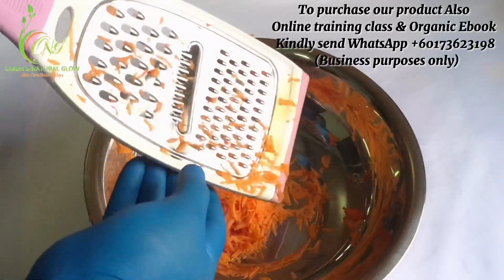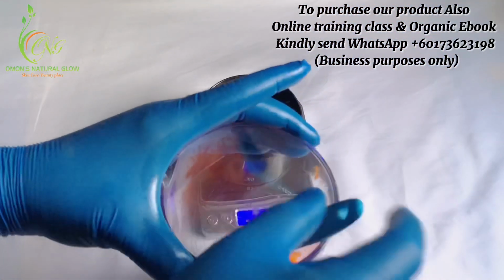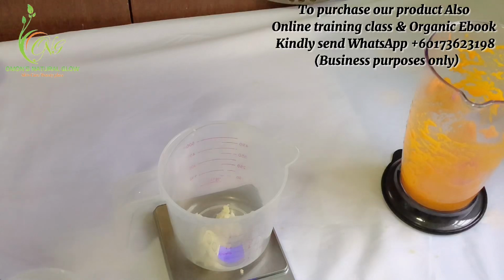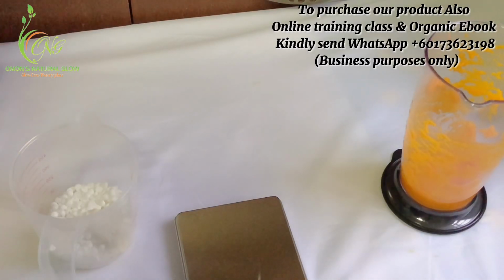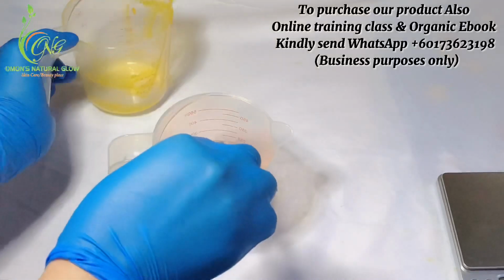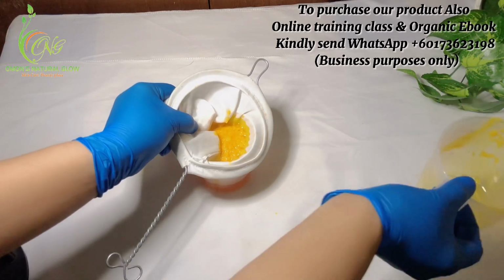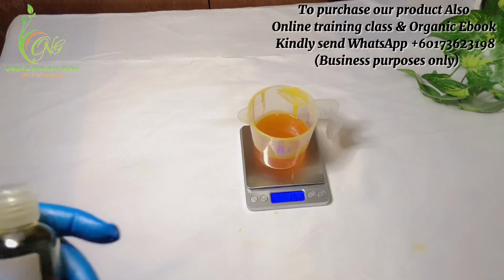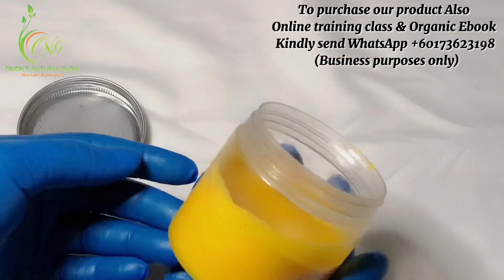How to Make Natural Lightening & Glowing Body Butter For Skin Repair, Sensitive And Dry Skin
TRY THIS MIX : CARO WHITE CREAM FOR PERFECT 4-5 WHITEN SHADE WITHOUT MAKING YOUR SKIN LOOK BLEACHED

How to Make Lightening,Glowing Lotion For Men | How to Make Lightening & Glowing Soap For Men

7DAYS WHITENING FACE MILK CREAM | HOW TO MAKE EFFECTIVE 7DAYS WHITENING FACE MILK CREAM

WELCOME TO OMONS NATURAL GLOW CHANNEL

-To Order Customized Skincare Product from us kindly

 If you are new here my name is Omon Ewere Am from Nigeria But I reside in Malaysia Kuala Lumpur
My YouTube channel is all about skincare formulation, lifestyle & beauty, basically everything that has to do with skincare we be showing you  in this channel.To purchase any of our skincare product kindly send us massage
on our

Instagram Business Page:Omons_natural_glow

So Please do subscribe, Like, share and give a thumbs up 👍 and comment below if you want to be seeing more of my videos Click on the notifications bell 🔔 for more Educating videos to learn about skincare on our channel.

please take note that any skincare product that works for me, may not equally work for you rather try a sample first before buying or applying it on your skin.